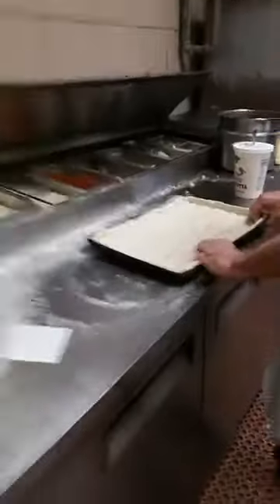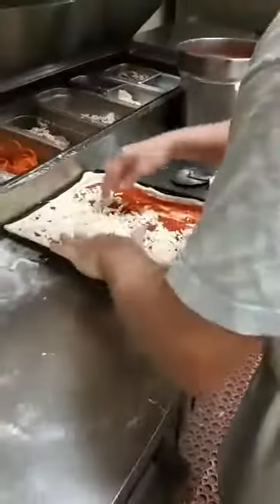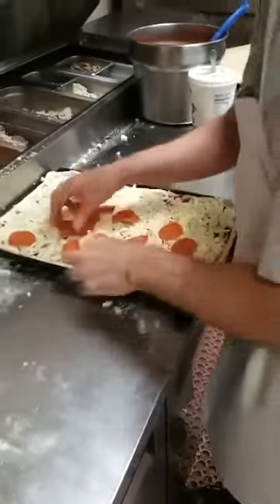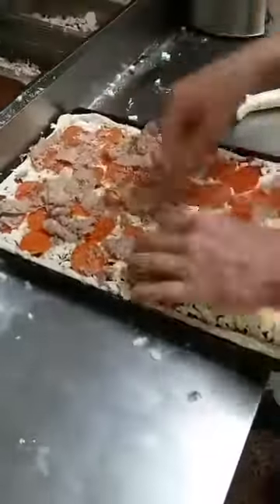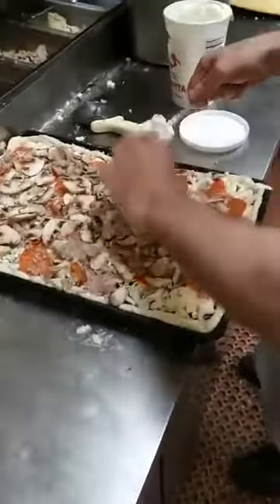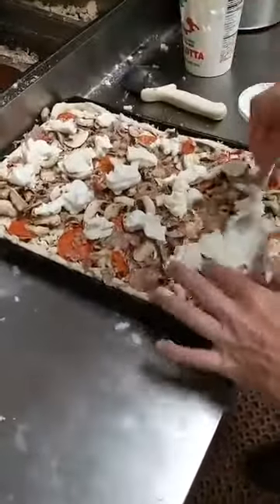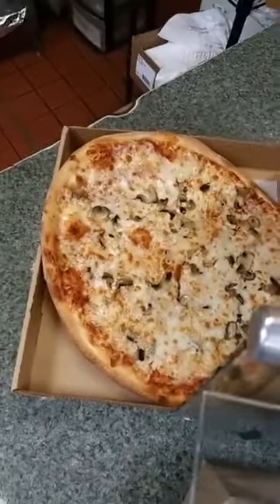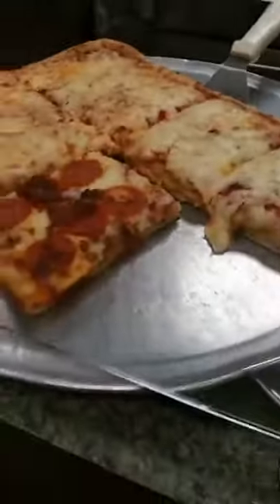PIZZA SICILIAN PEPPERONI MUSHROOM SAUSAGE BAKERS PRIDE OVEN FOUR BROTHERS PIZZA EDDY SHIPEK